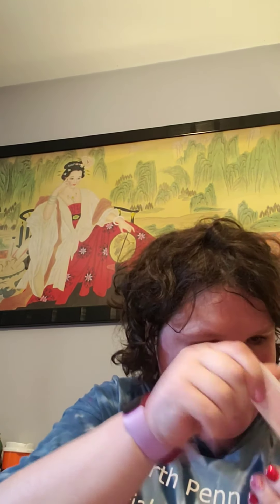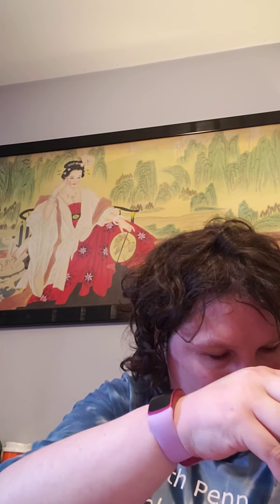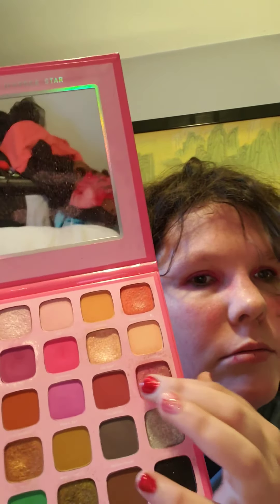Happy Valentine's Day jeffree star